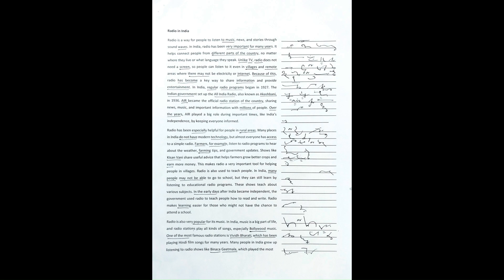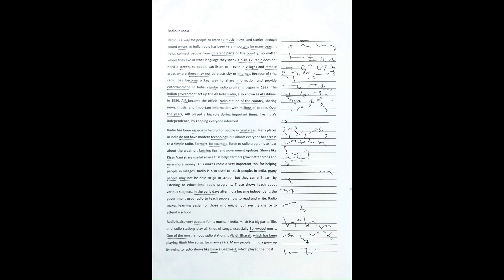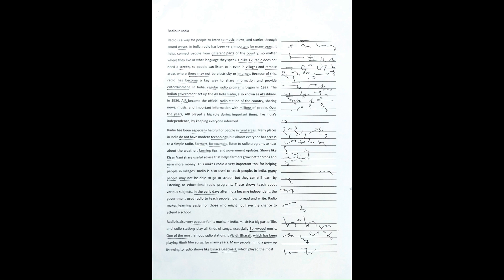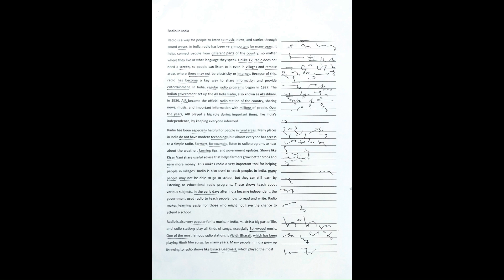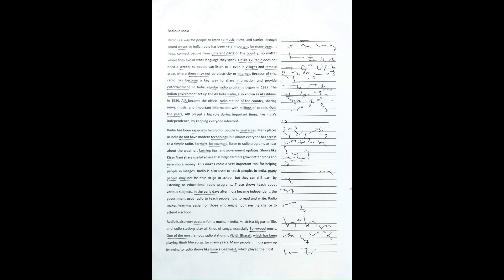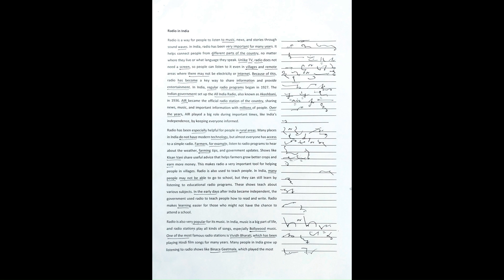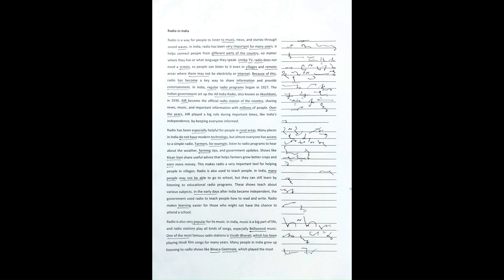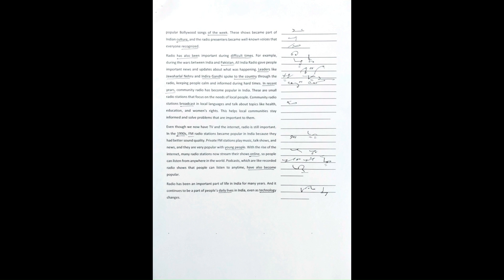General Matter Shorthand Dictation 80 wpm: Radio in India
General dictation 80 wpm
Steno general matter dictation
Shorthand speed 120 wpm
90 wpm dictation
Parliamentary speech dictation
Pitman shorthand dictation 80 wpm
100 wpm dictation
Parliamentary dictation 100 wpm
General matter dictation
President speech dictation 120 wpm
120 wpm shorthand dictation
120 wpm English general dictation
President speech dictation 100 wpm